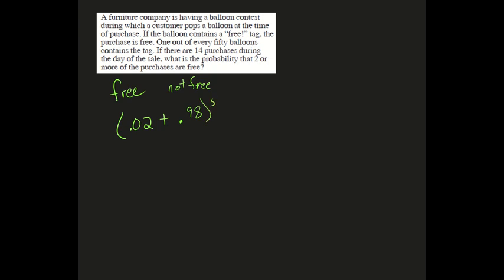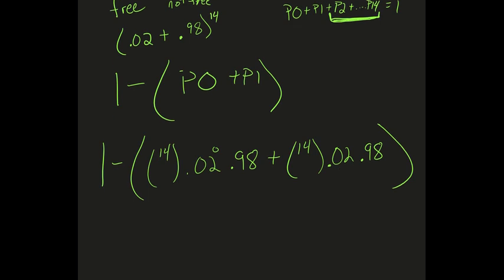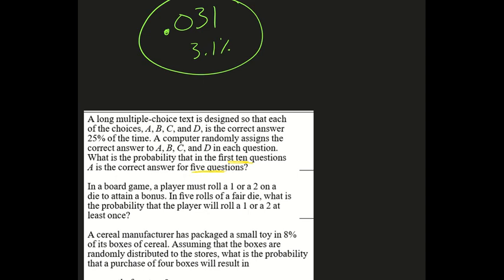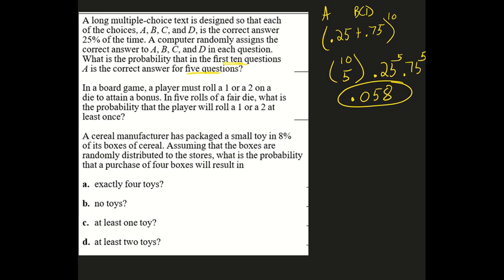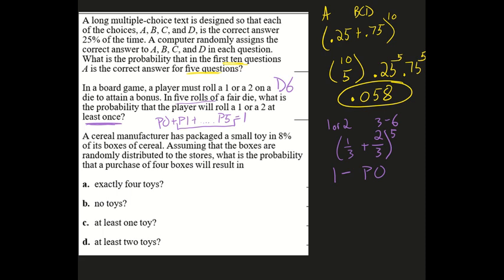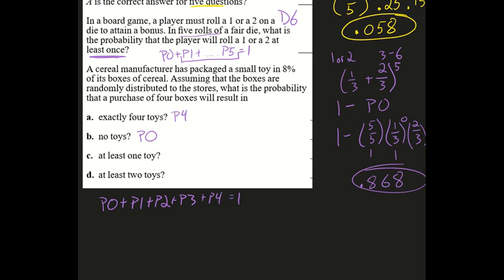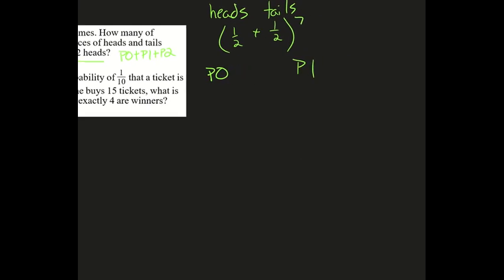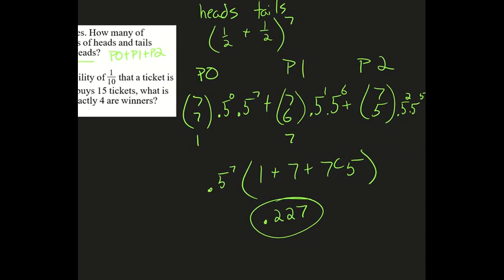More Binomial Theorem Application